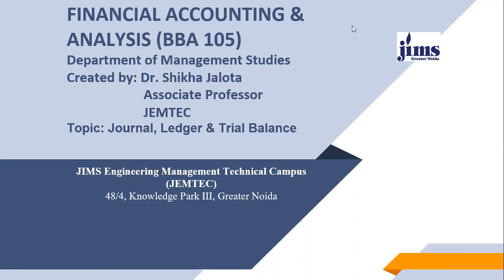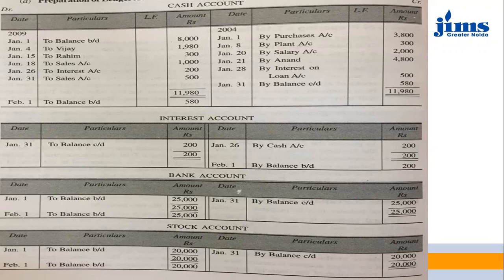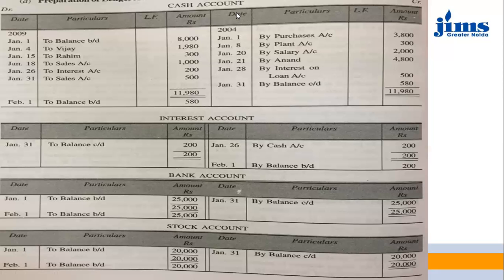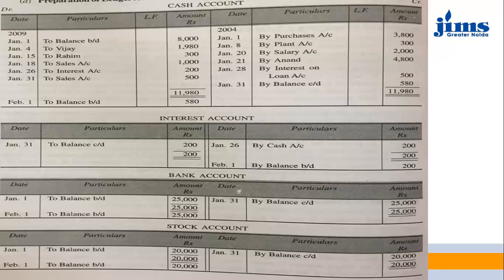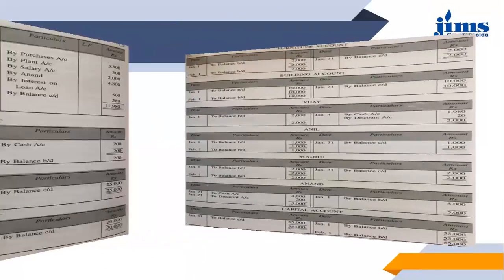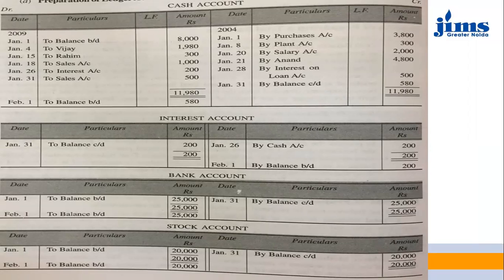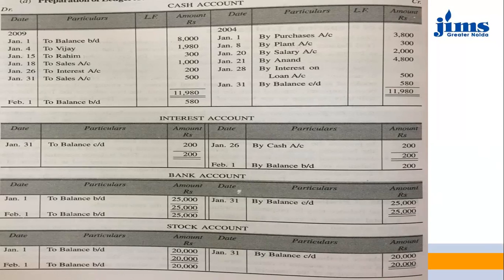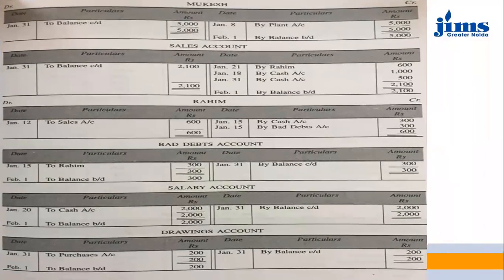Video 16 Ledger Accounts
Ledger Accounts 4